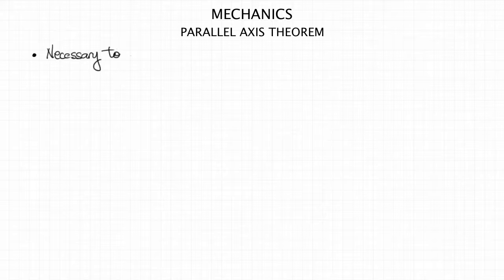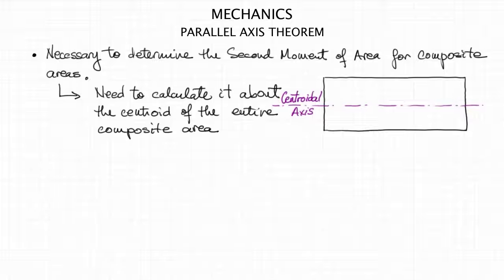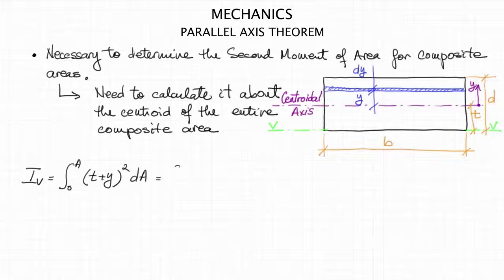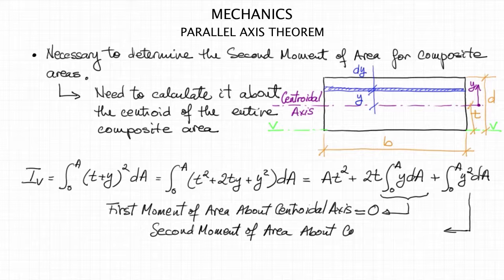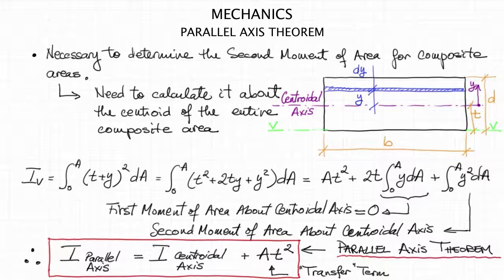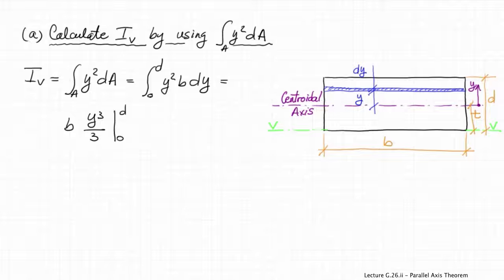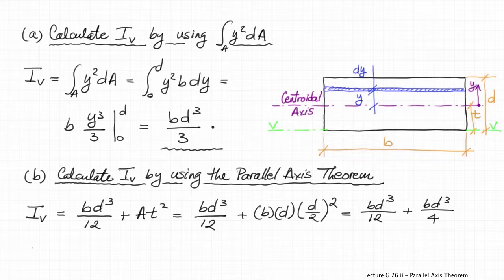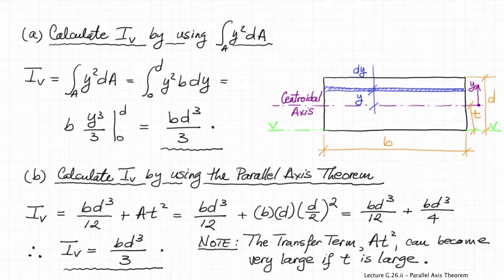G.26.ii - Parallel Axis Theorem